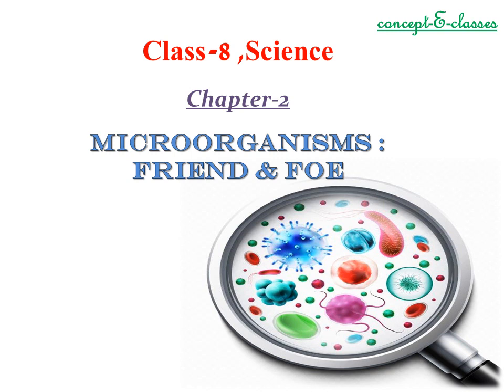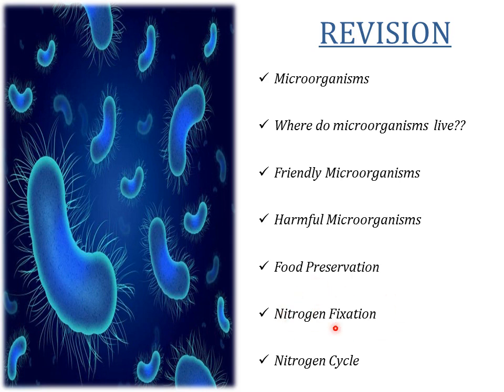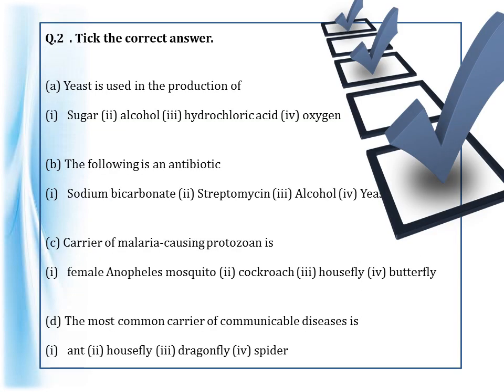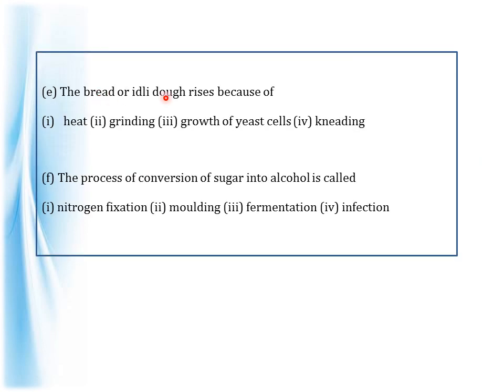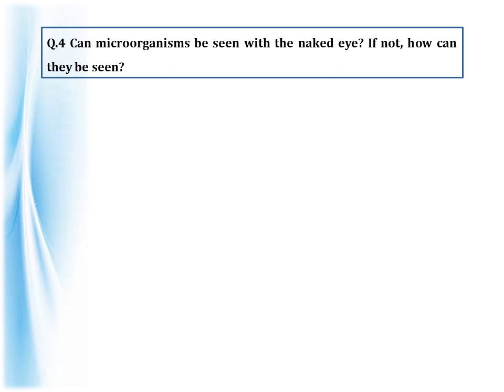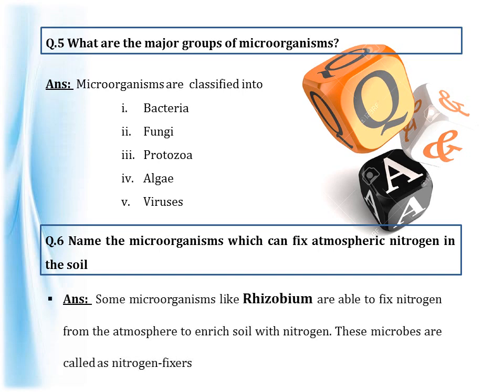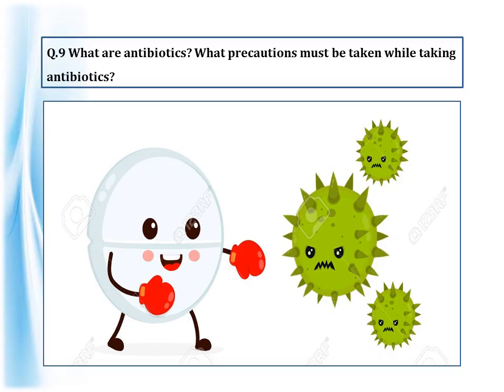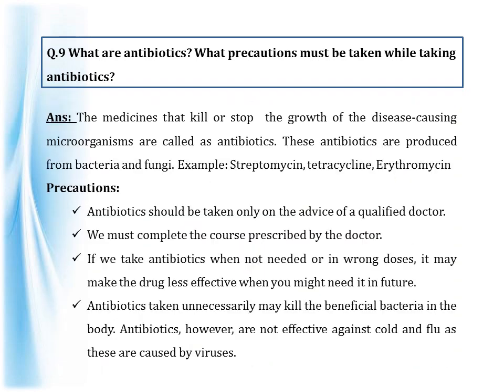Question & Answers of Class 8 , Science -Chapter 2, MICROORGANISMS : FRIEND & FOE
This Video contains the Question and Answers / Solutions of Chapter 2, MICROORGANISMS : FRIEND & FOE (Class 8 Science)